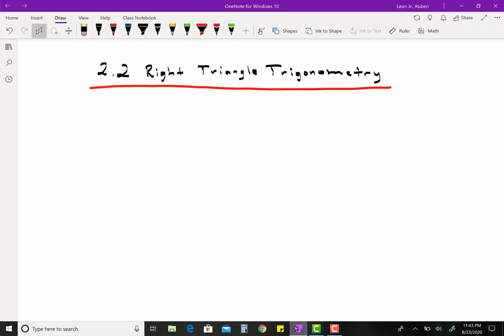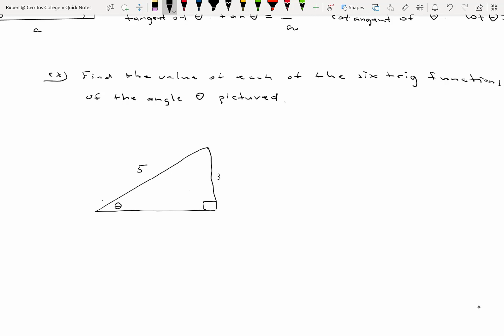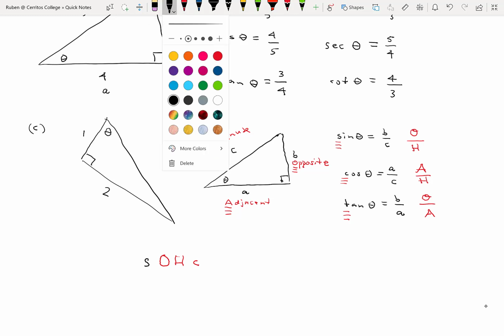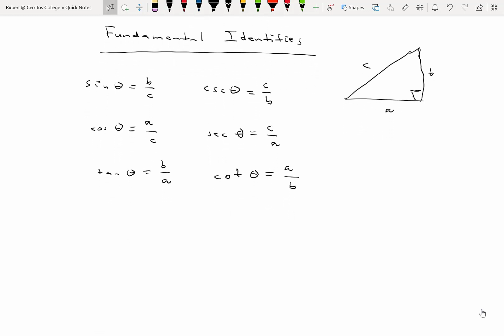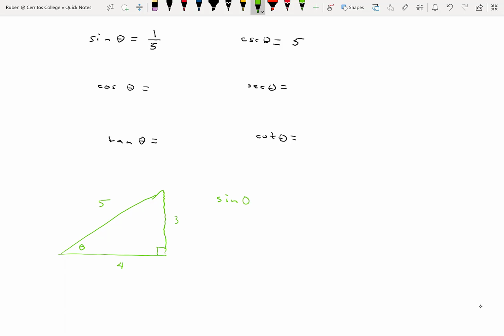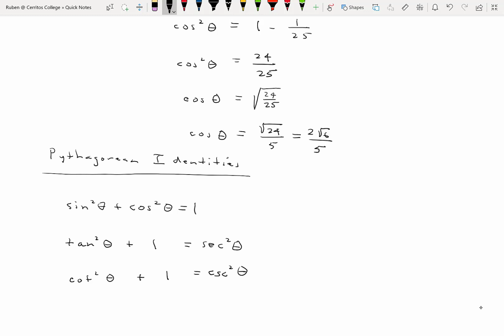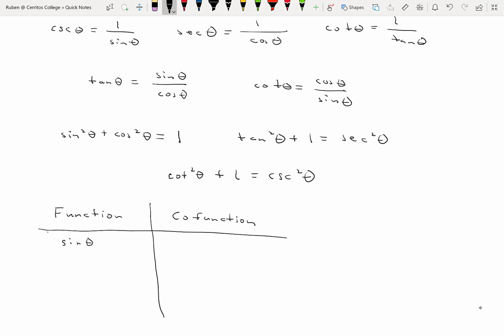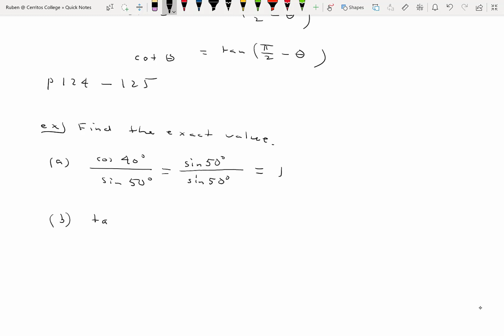math 140 lecture section 2.2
This video segment covers section 2.2:  Right Triangle Trigonometry